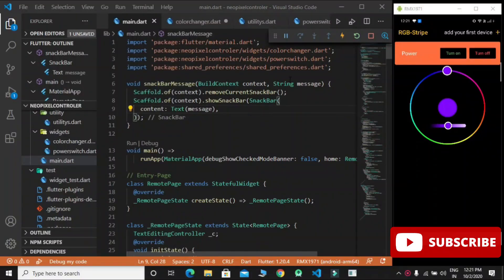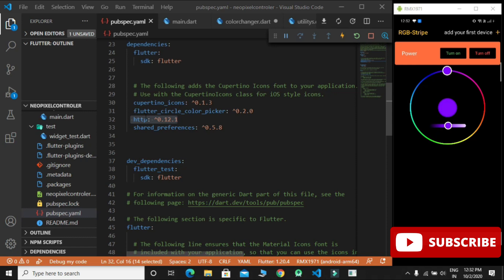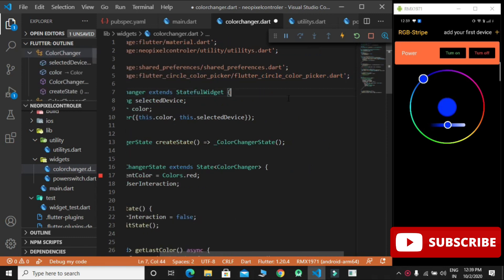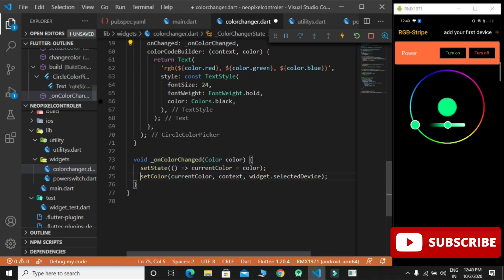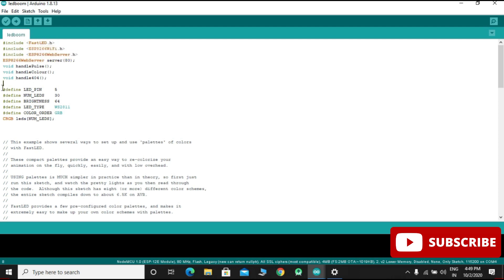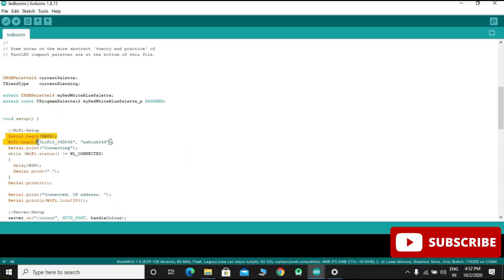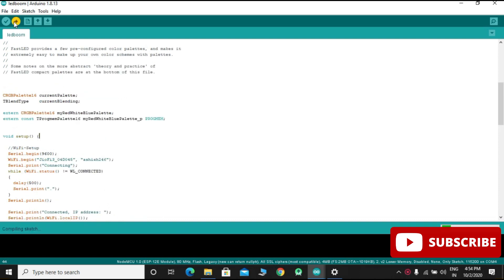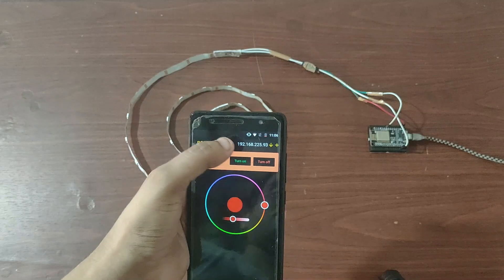FLUTTER | ESP8266 RGB LED Strip with Color picker using Flutter | ESP8266 Web Server using Flutter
In this video we are going to see how to make a esp8266 + rgb led strip using flutter . we are using web  server to control the led strip